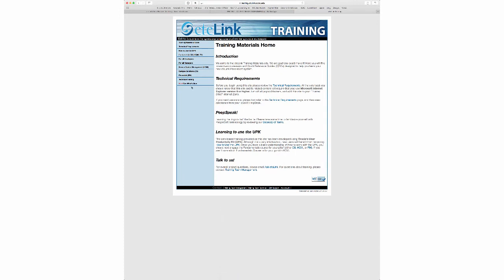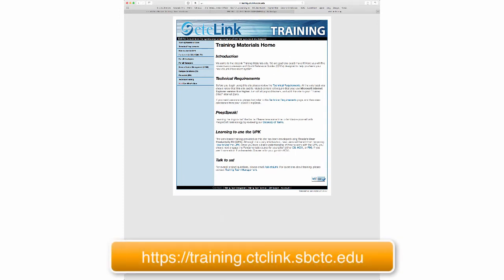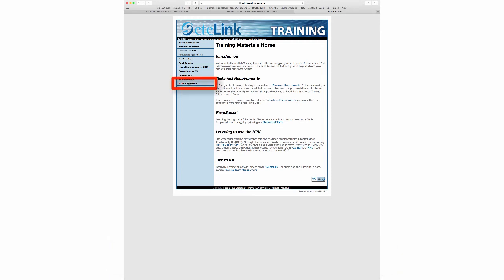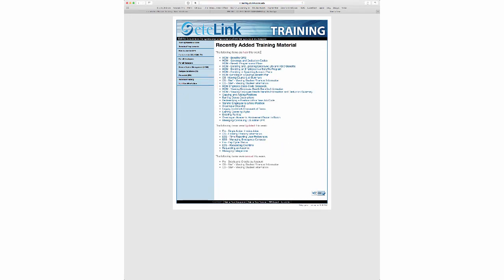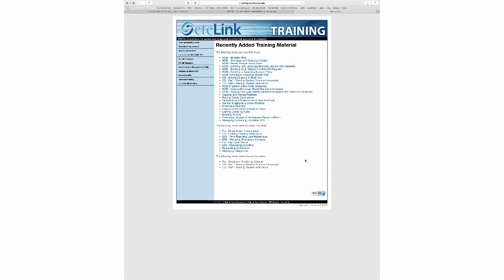TCC ctcLink Vlog: Episode 37